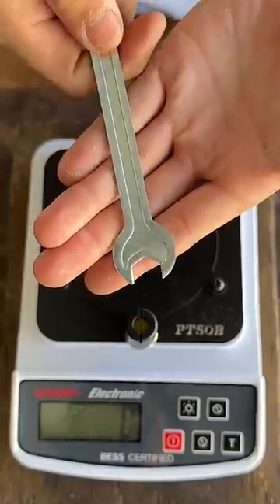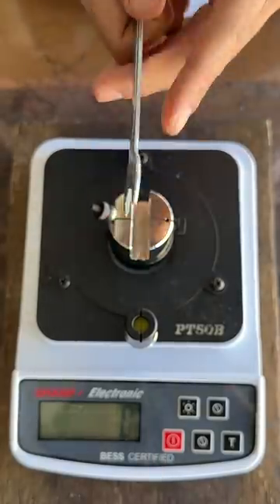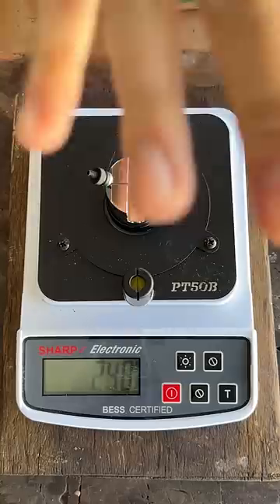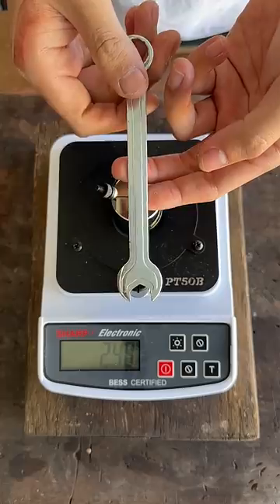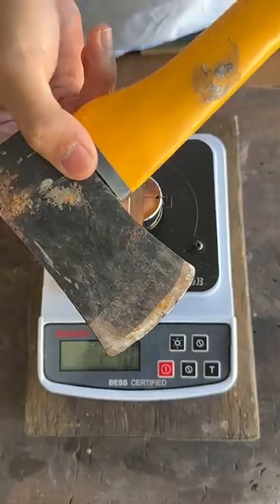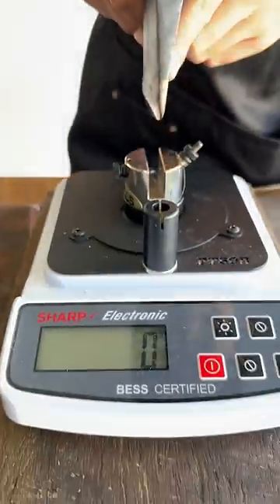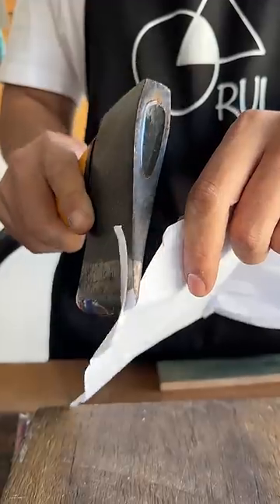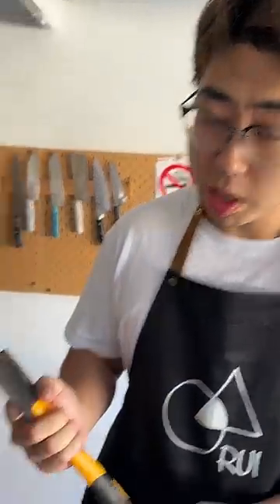World’s sharpest wrench vs Rusted Axe